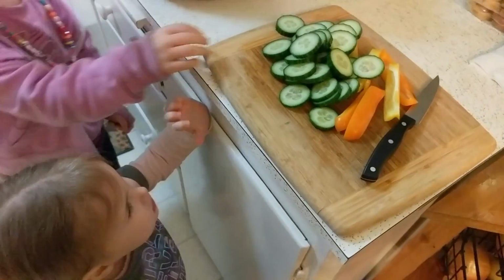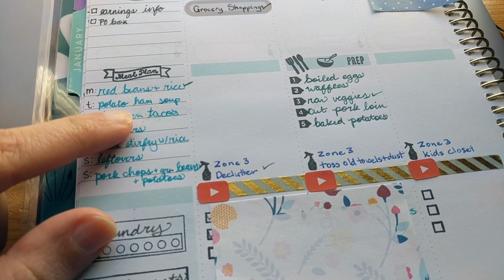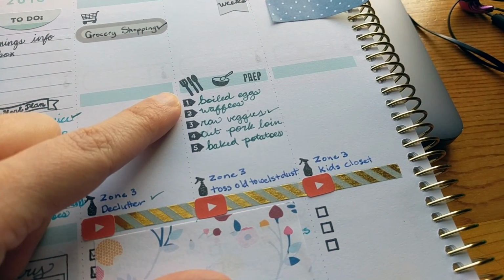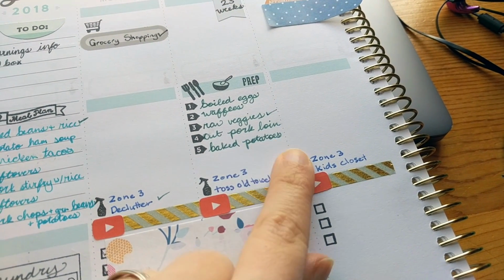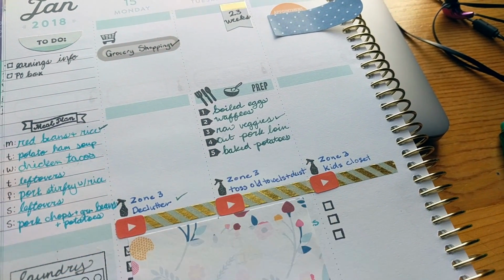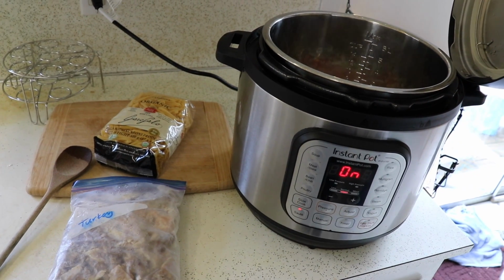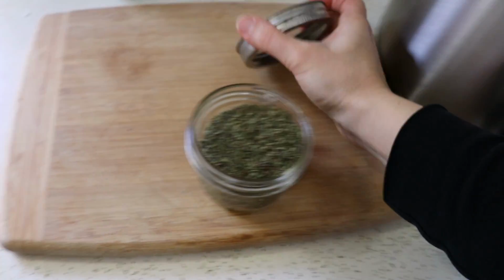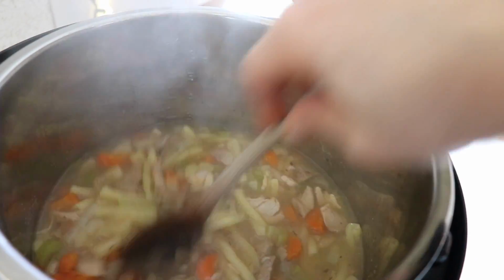Weekly Food Prep + Turkey Noodle Soup (Instant Pot) || Kitchen Goings On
Turkey (or Chicken) Noodle Soup Recipe (Instant Pot):

2-3 cups of diced, cooked turkey or chicken meat
3 cups of water
1 teaspoon of dried thyme
1/2lb of dry pasta

Turn you IP on "Saute" mode and add your frozen soup base and meat. Allow to cook until fully defrosted. Turn off "Saute" mode. Add water, thyme and pasta and cook on Manual/High Pressure for 5 minutes. Do a quick release of the pressure, open the pot and season to taste with salt and pepper.

8qt DUO Instant Pot
6qt DUO Instant Pot
Egg Steamer Racks
Godmorn Chef Knife
Cuisinart Griddler
Cuisinart Griddler Waffle Plates

Want to send us something? Ship to:
Indigo Nili
11124 NE Halsey St. #426